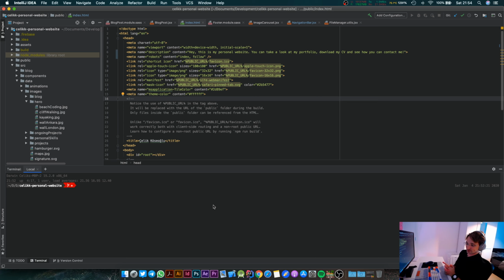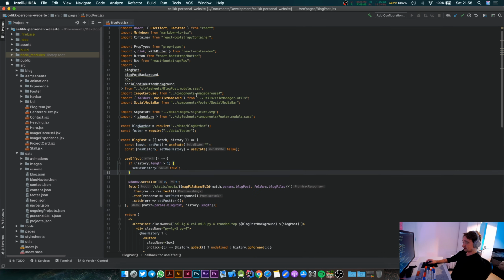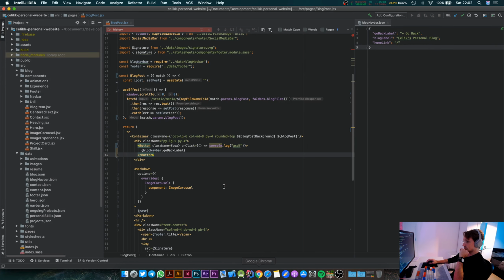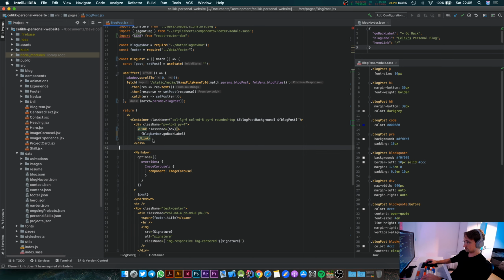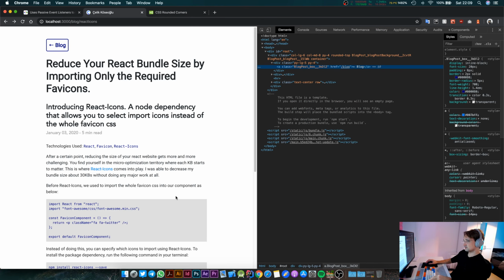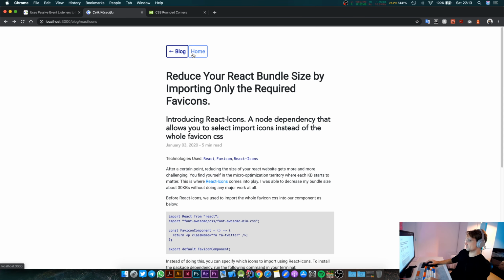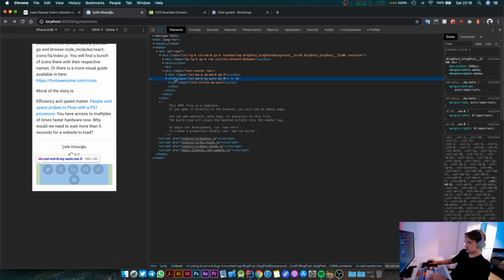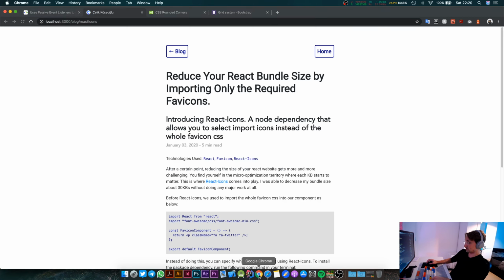Personal Website with React - Adding Home Button to BlogPost Component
In this video, I change the back button behaviour in the Blog Post component. Safari and Firefox had issues with the current behaviour. So instead of having a Go Back button, I've changed it to 2 different buttons. One to take you back to the Blog, another one to take you to the Home page.

I think this provides a better user experience to the user. A back button inside a page was not that meaningful anyway. All browsers come with back buttons so...